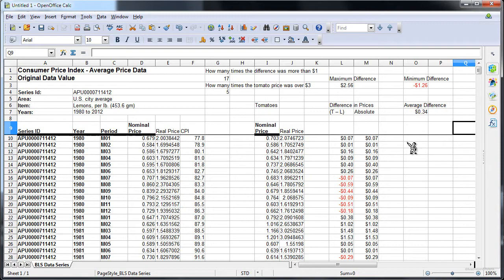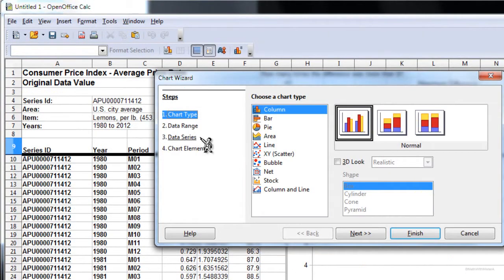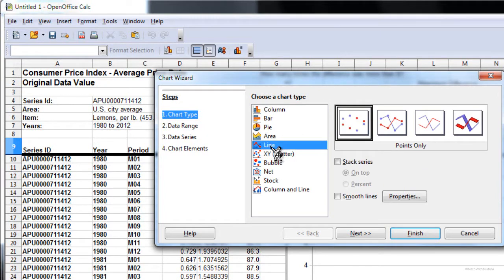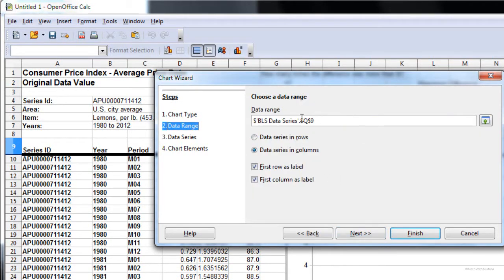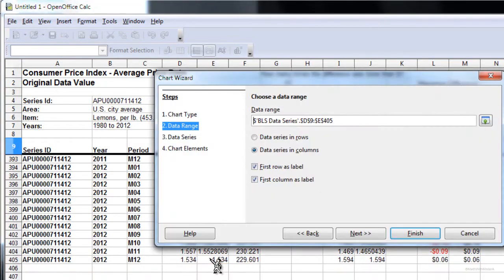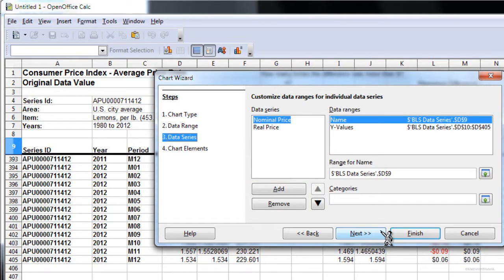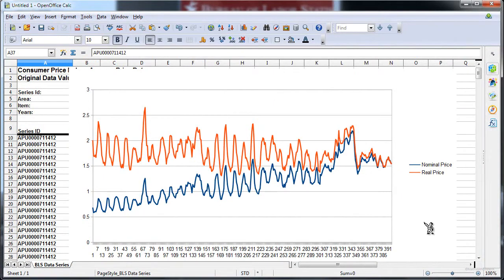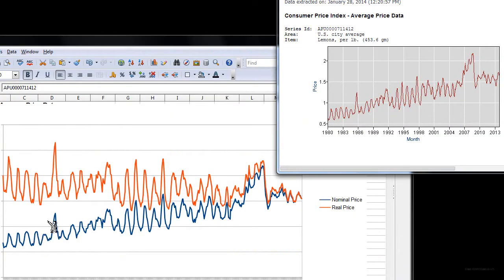Investigating Real & Nominal Dollars Part 5 (Quick graph)